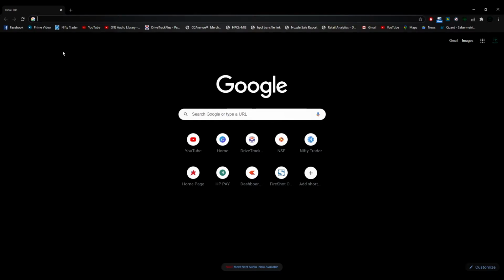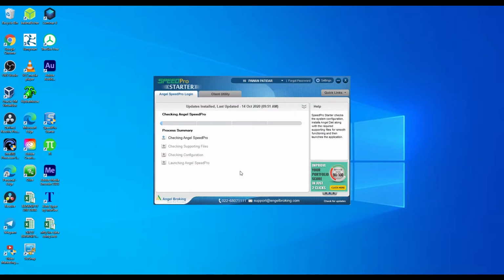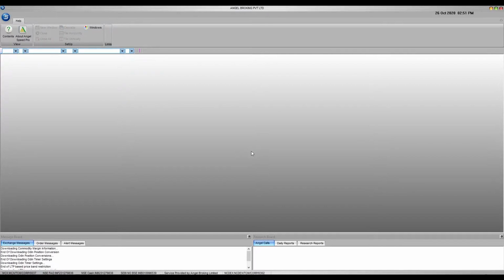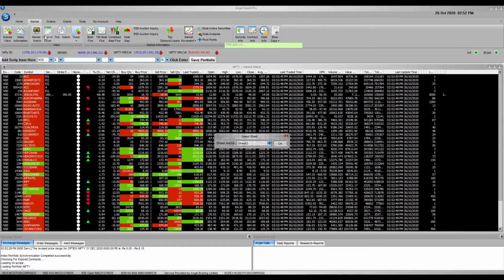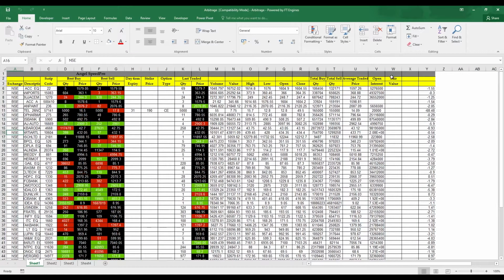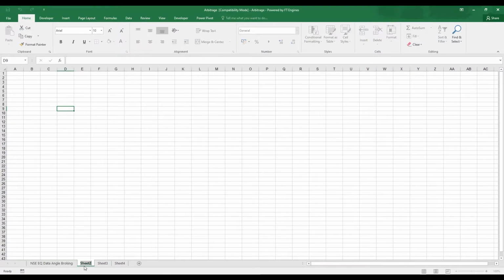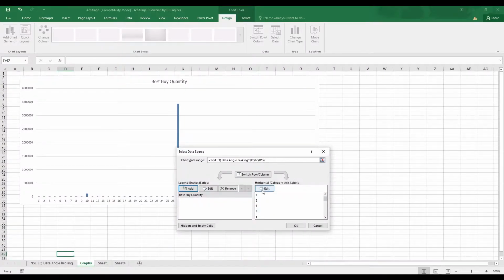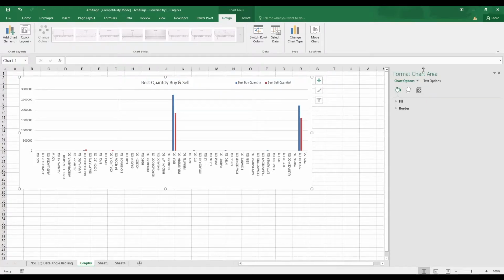How to get stock market live data into Excel - Using speed Pro software!!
Nowadays all major stockbrokers are providing the facility to connect their trading terminal to Microsoft excel. This is because you can create robust trading systems on excel writing your own formulas. So if you can get live data free of cost in Microsoft excel your job becomes easier.

First, run Angel Speed Pro and log in to it. Then open your market watch. I recommend you to open a market watch containing all Nifty 50 stocks. You will see live data flowing into the market watch and scrips are blinking. Next right click on the market watch and click Open In Excel (Ctrl+E).

Next, a small window will pop up asking which sheet to populate the data. Select the default option Sheet 1. See the image below:

This will open the excel sheet named Arbitrade.xls. You can see live data is flowing into the excel. Once again you can create your trading system on this excel.